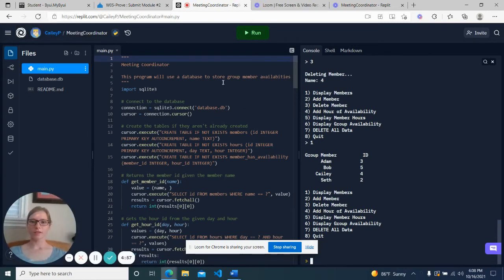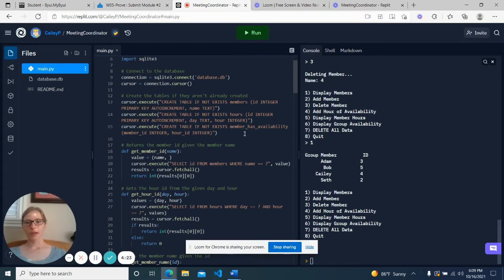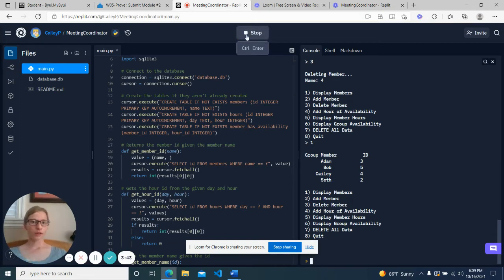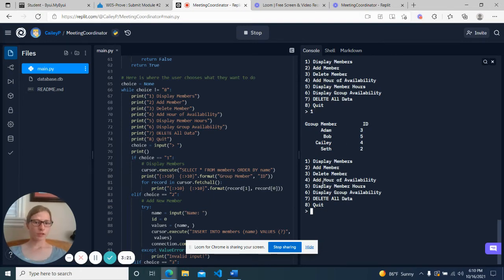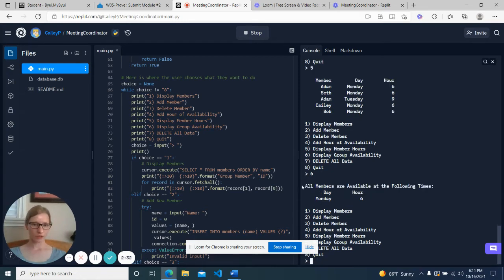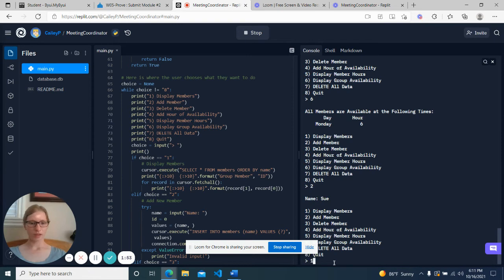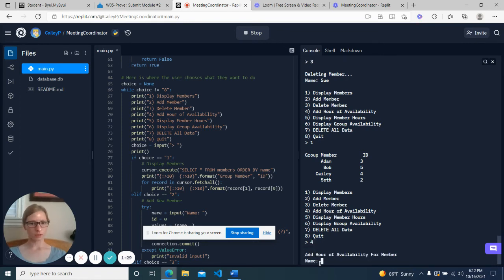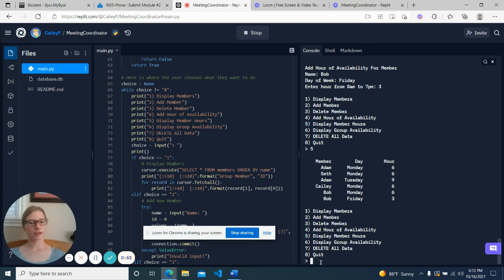Meeting Coordinator Project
This is a demo of my Meeting Coordinator software. I used python and sqlite to create a database to store group members and their availabilities. Sorry for the slight run delay.